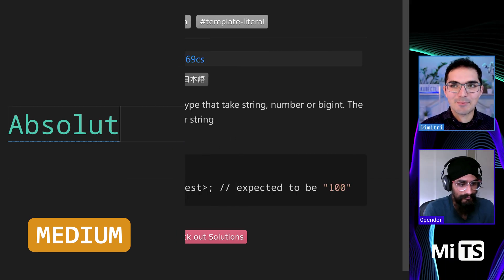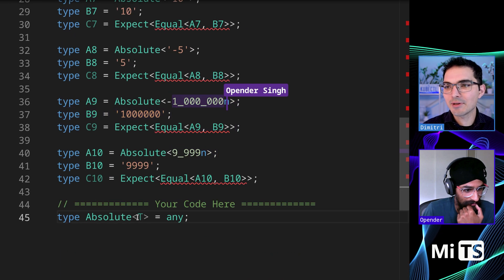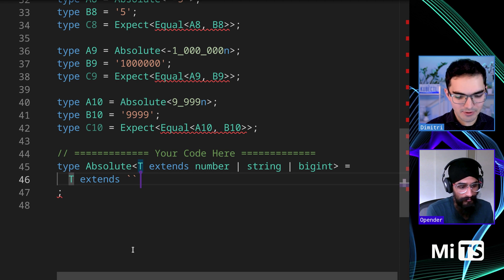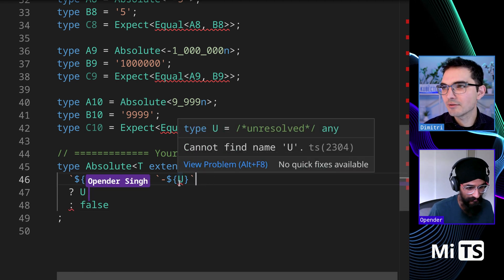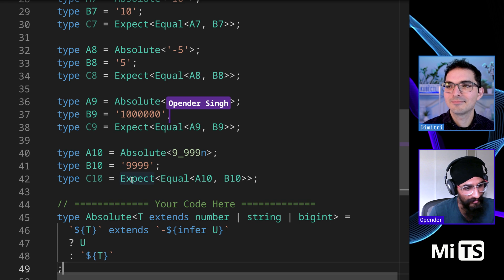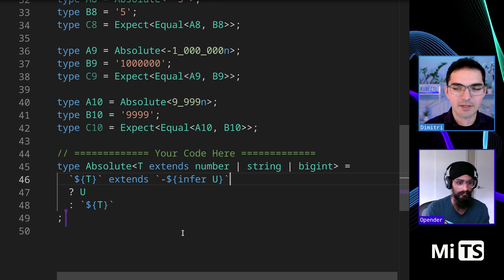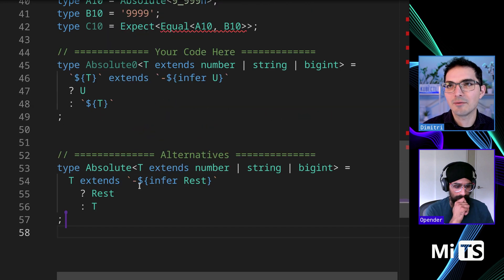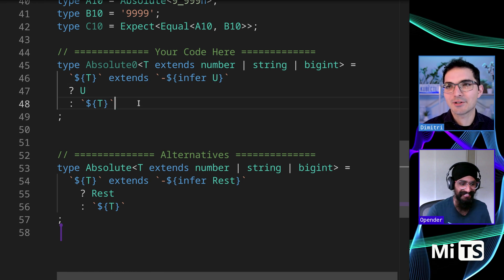Absolute with Opender Singh - TypeScript Type Challenges #529 [MEDIUM]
Have you ever wanted TypeScript to calculate the absolute value of a number!?!  Then this challenge is for you!! It even handles numeric separators `_`!

00:00 description of the challenge
00:39 attempt at a solution
03:10 all tests pass
04:28 alternatives